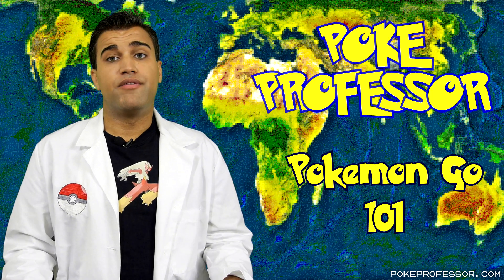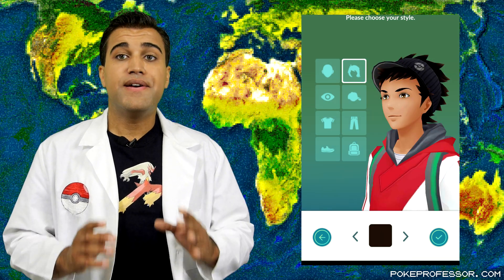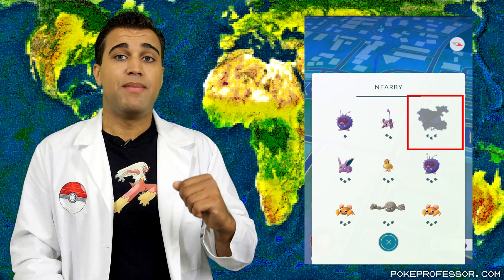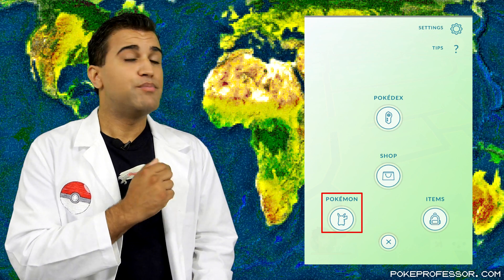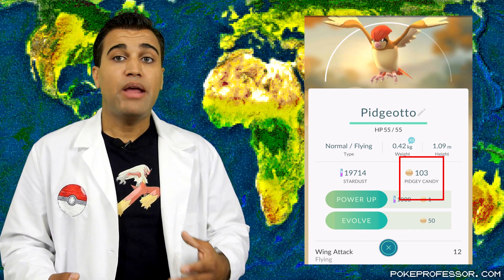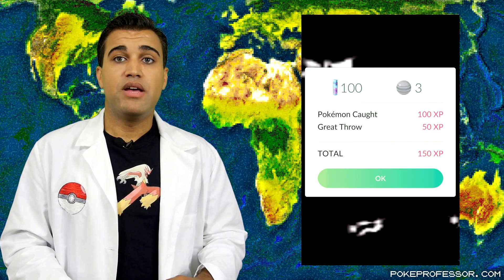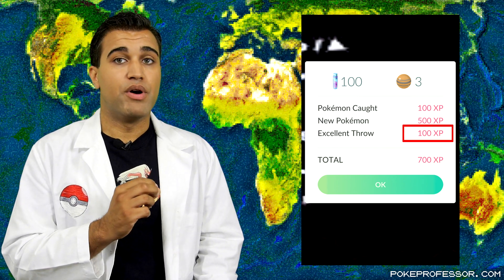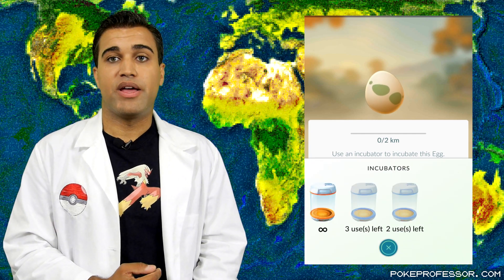Pokemon Go 101 - The Ultimate Trainer Guide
The Poke Professor brings you the ultimate guide on Pokemon Go to teach you everything you need to know to get started in Pokemon Go. Pokemon Go 102 covering gyms, battling, and level 5-20 can be found on our Poke Professor playlist
This video is currently good for Pokemon Go version 0.29.0